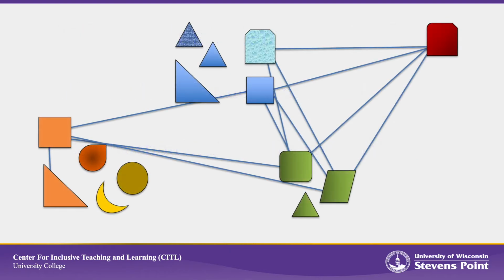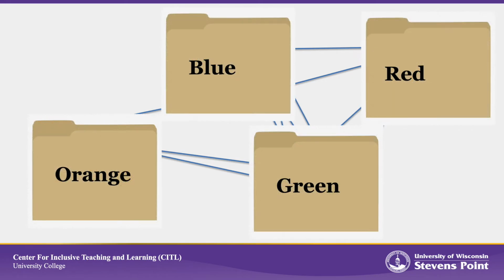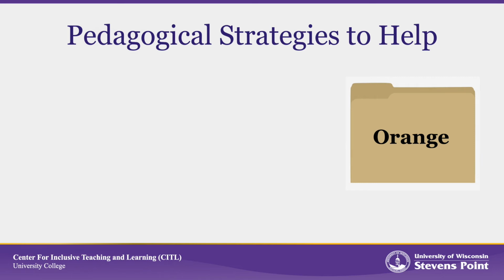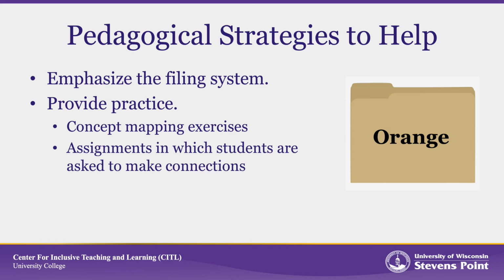Recall and Mental Maps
Teaching Tip Tuesday:
Use pedagogical strategies to assist students with recall and mental maps.

Presented by Nancy Shefferly, an instructional designer at UW-Stevens Point.